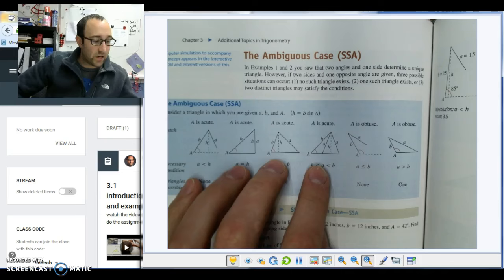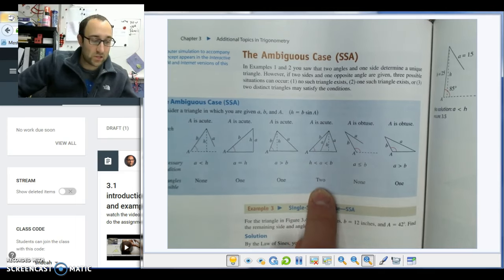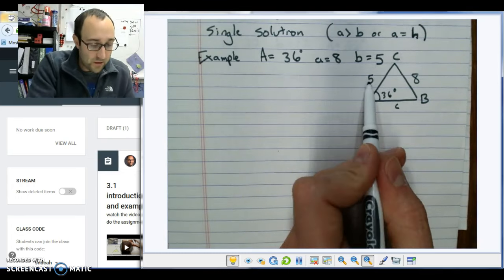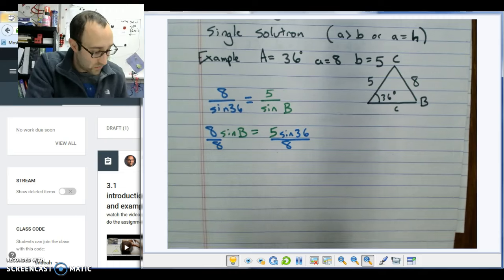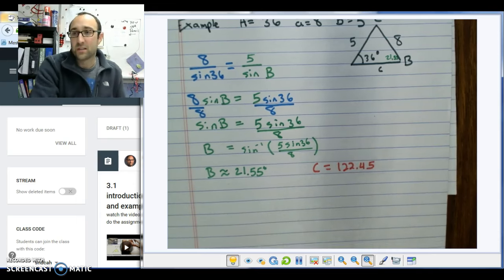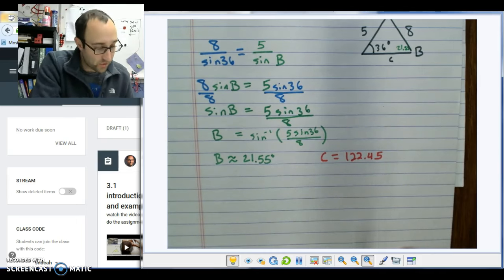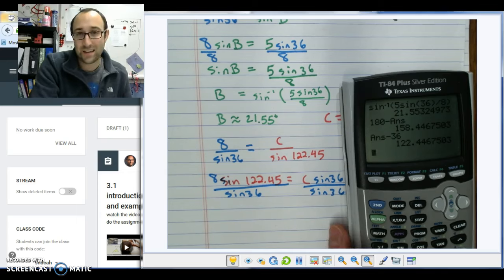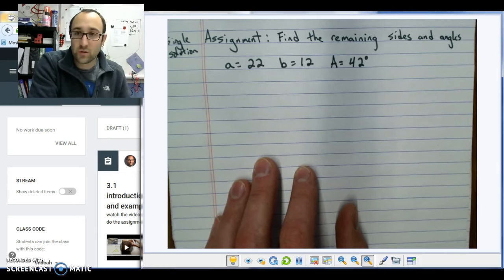3.1 Ambiguous case 1 solution